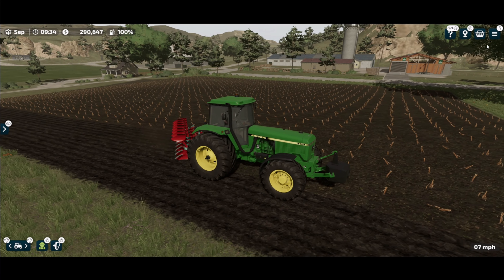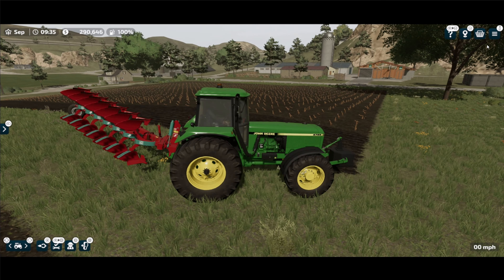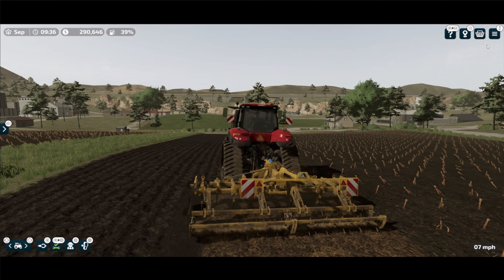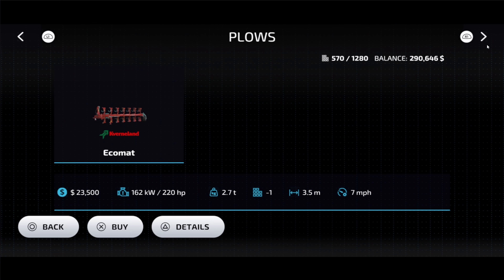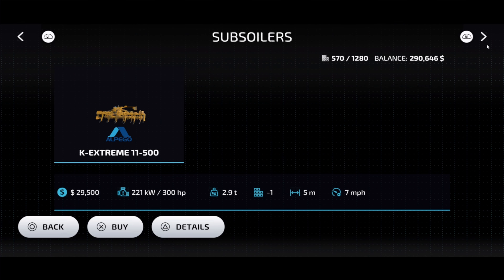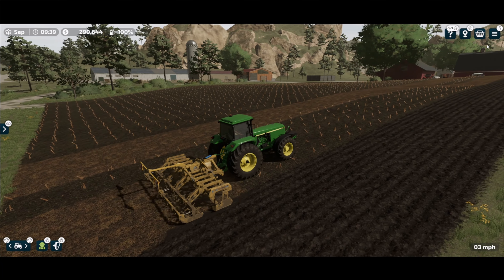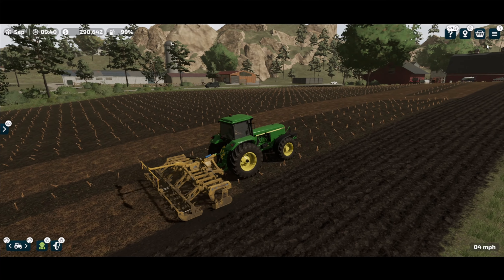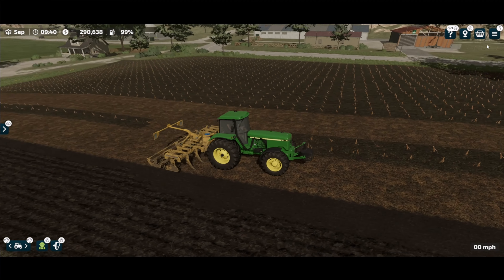Can A Subsoiler Remove Plow Status | Farming Simulator 23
In this video I show you why you should replace your plow with a subsoiler in Farming Simulator 23.